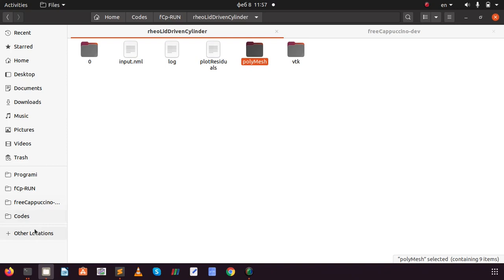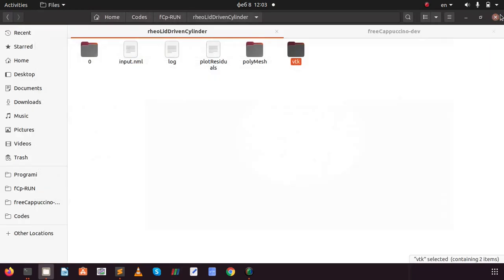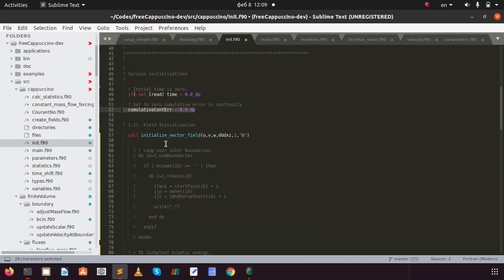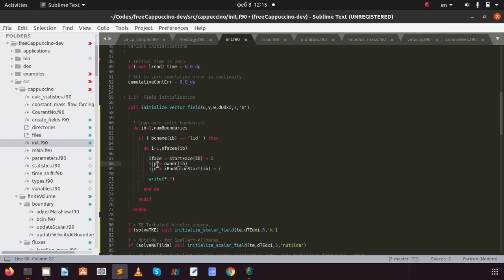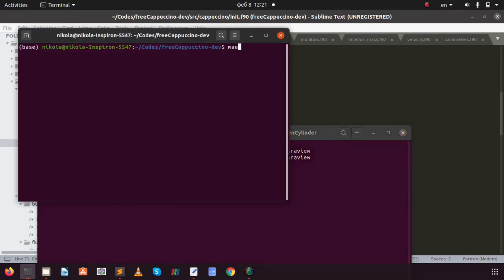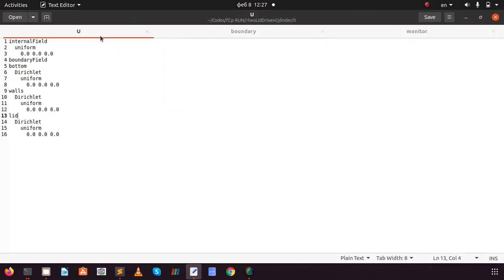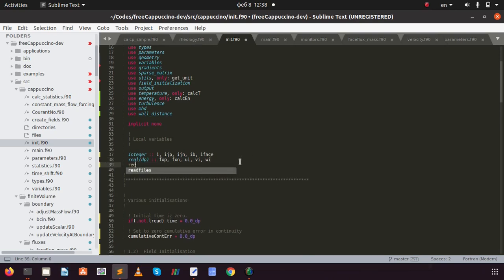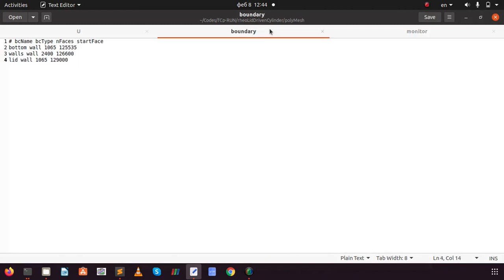Messy coffee shop - freeCappuccino CFD working session 1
Creating a case with a non typical boundary condition - rotating wall boundary.

We showed how to access and manipulate field values related to the specific boundary in freeCappuccino CFD code.

We accessed the values of cell face centers of the rotating lid, calculated velocity components for the rotating lid at constant angular velocity. Finally we run the code and print the modified lid velocity values which are copied to initial/boundary conditions file in ) directory.

freeCappuccino is a free and open-source CFD code, accessible at GitHub repository

Join us!